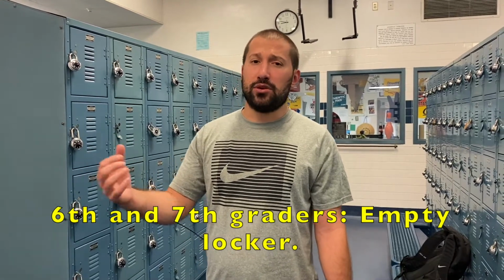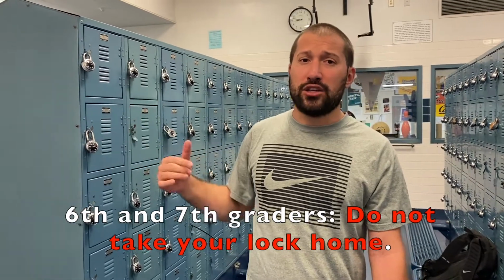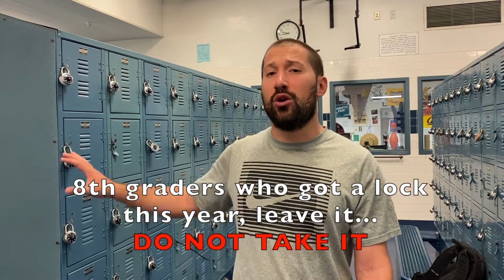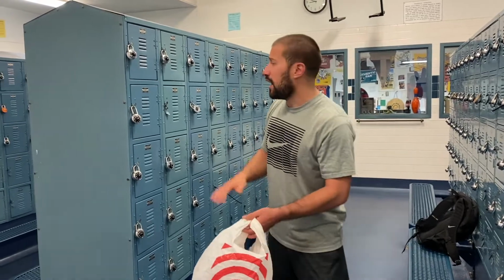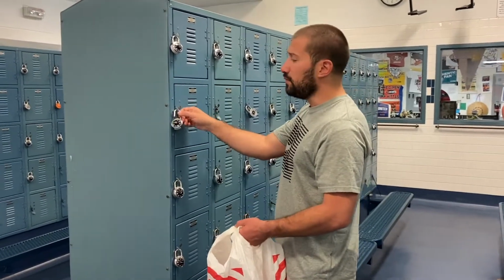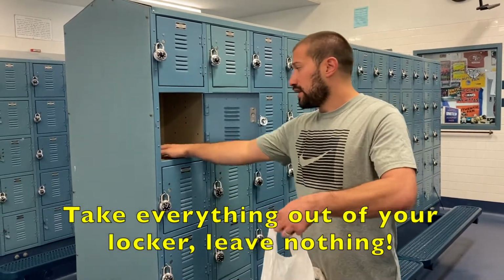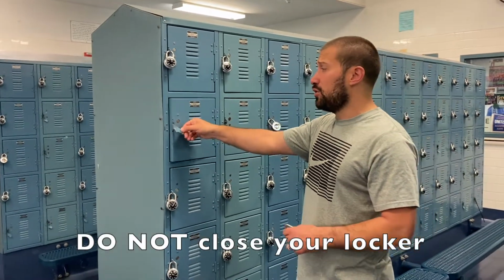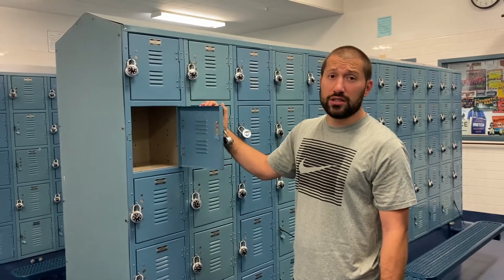PE Locker Clean Out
End of the year PE locker clean out procedure.